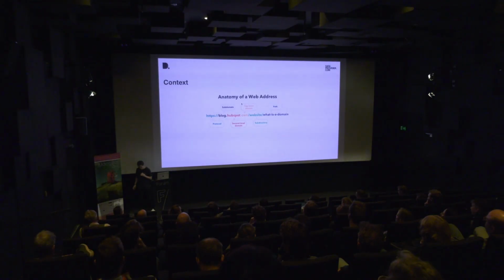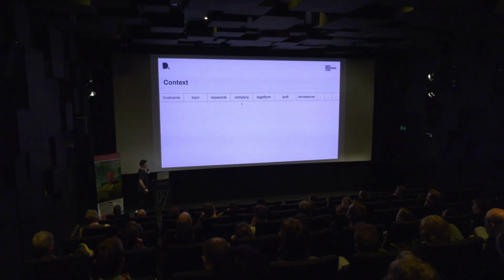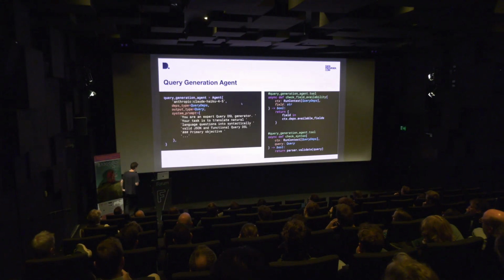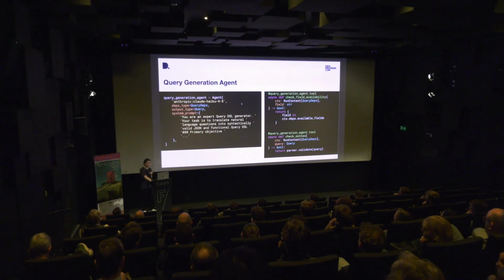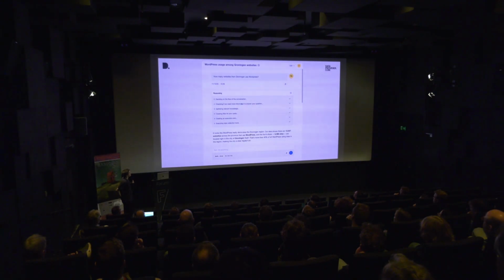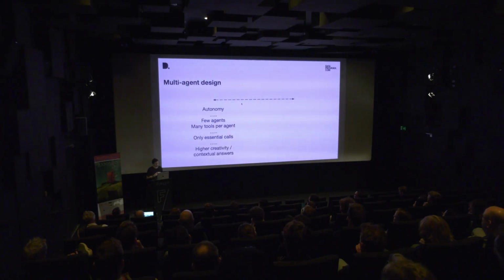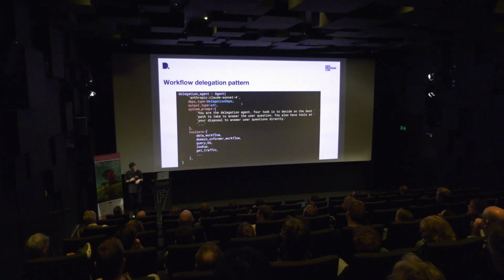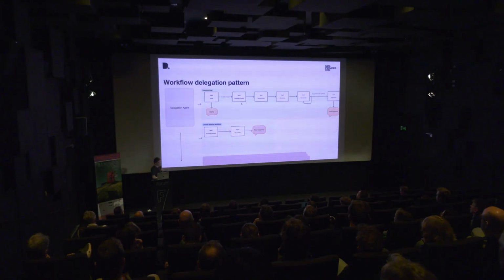Interacting with a billion records using (semi-)autonomous agents - Tim Kreutz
We know an LLM has decent general knowledge of the world around us. But what if you have one billion structured records it needs to know about before answering a question? In this talk, Tim Kreutz zips through the many considerations that go into building an agentic AI that needs to be efficient yet thorough, creative yet factual and autonomous yet accountable. Between giving full control over every tool or letting following rigid steps in a pipeline, AI at Dataprovider.com finds a middle ground where determinism is only implemented when it is key.